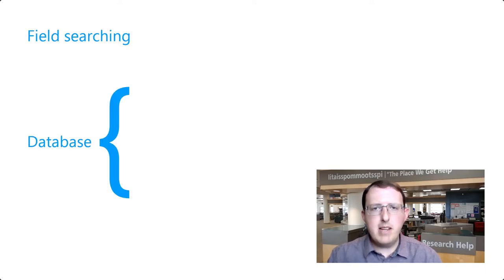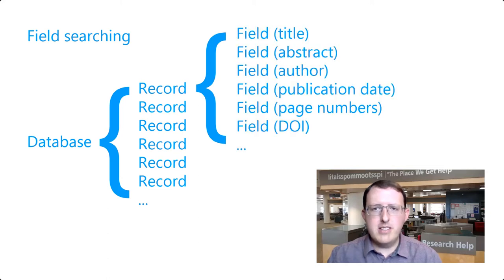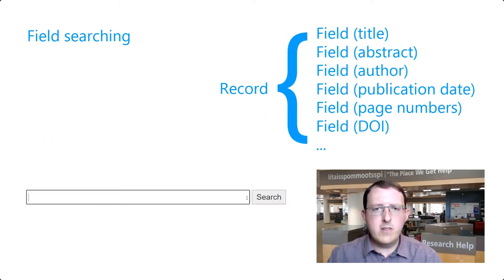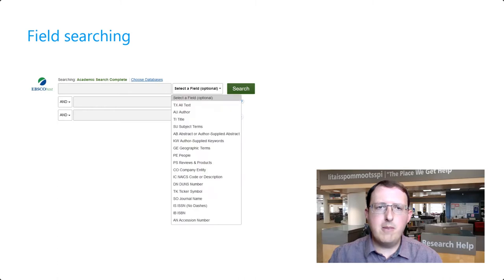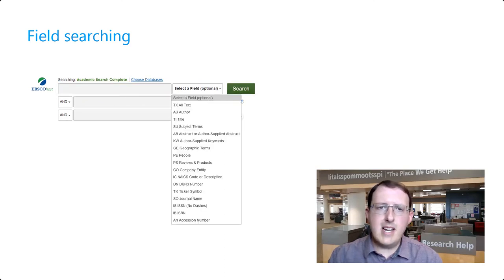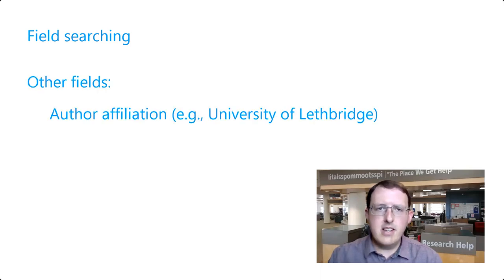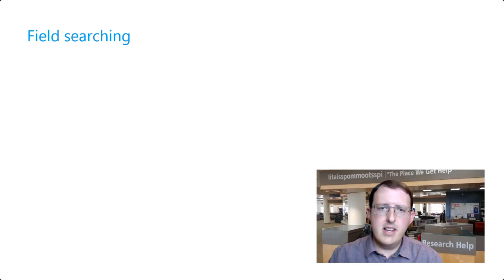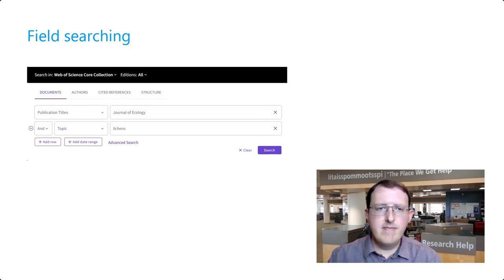Search Strategies - Field Searching